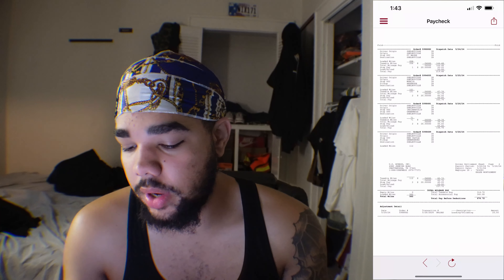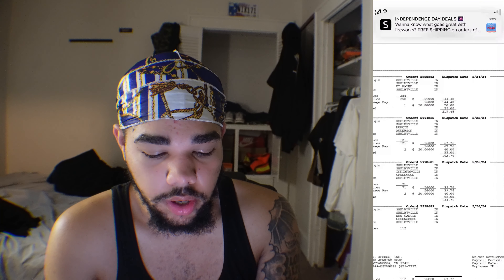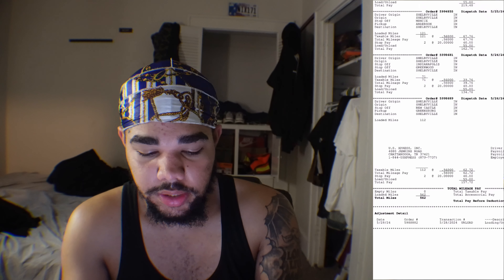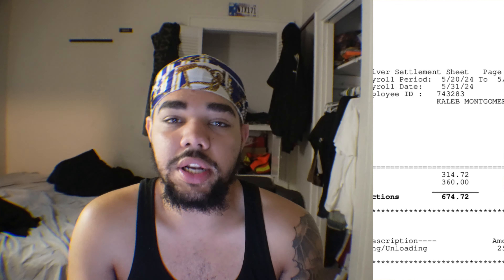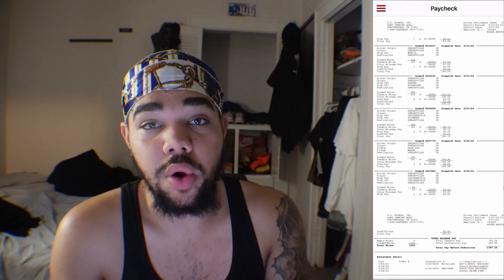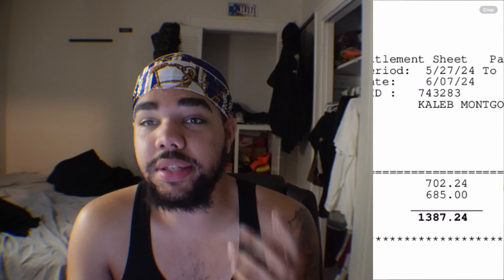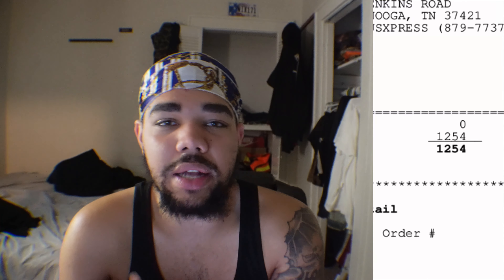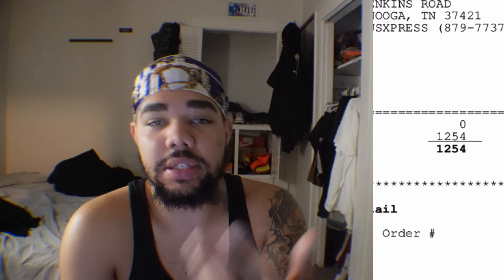How Much Does USXPRESS Pay ? First & Second Check 💰(Local Truck Driver)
Whats Good YT family today we will be going over how much my usxpress pays me in todays video if you found this video usefull please drop a like and subscribe we are on the roadto10k with that being said i love yall boys and girls! 👇